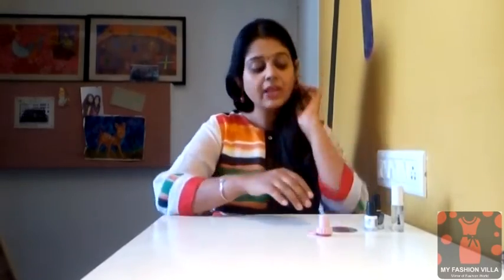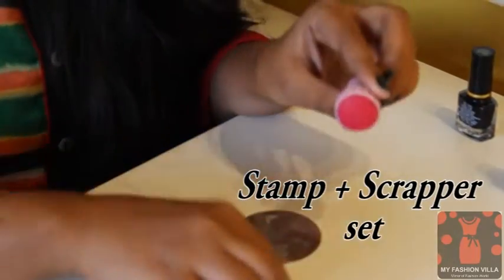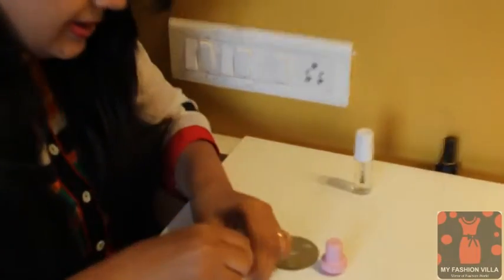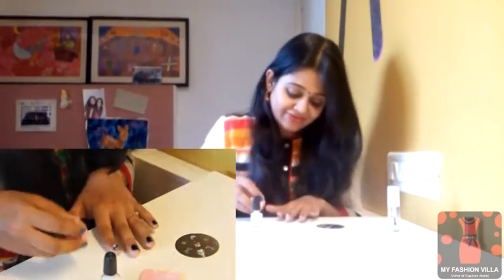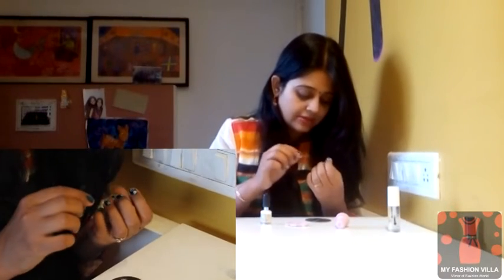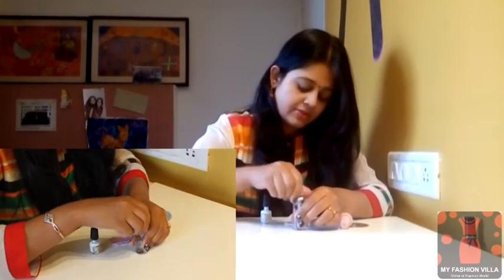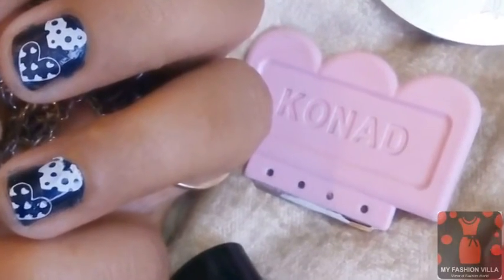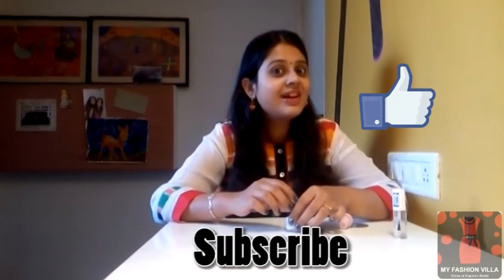Konad Stamping Nail Art Tutorial For short Nails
- A step by step Konad Stamping Nail Art Tutorial for Short Nails. Also Read about benefits of stamping nail art Vs other nail art techniques. Read all the details in the blog post Here